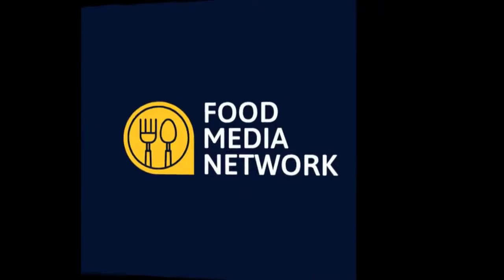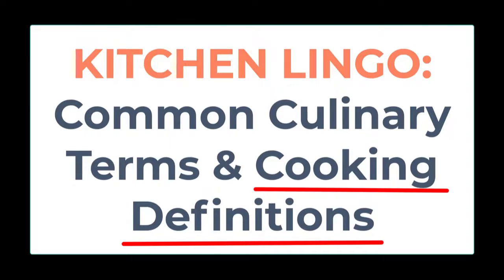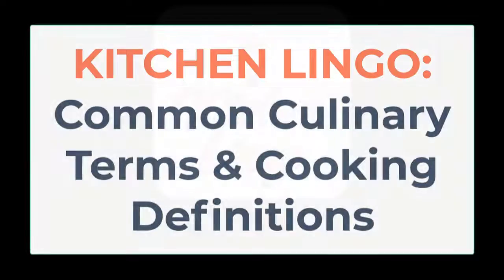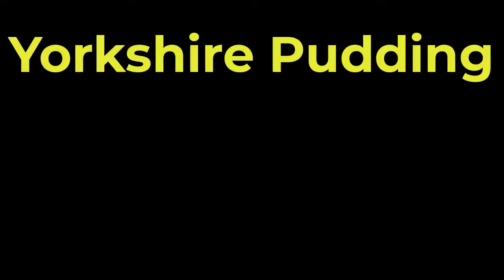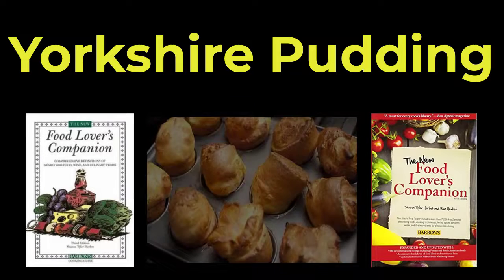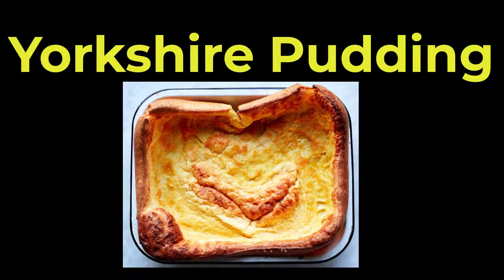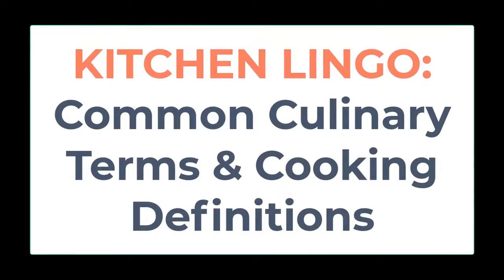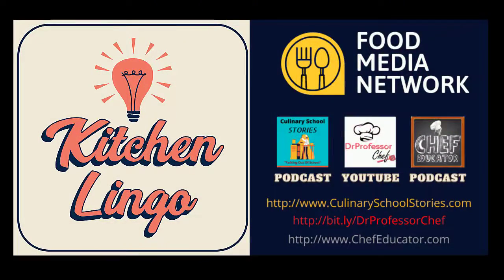YORKSHIRE PUDDING - Kitchen Lingo Culinary Vocab Learning Challenge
Do you know what today's word "Yorkshire Pudding" means in the culinary world? The Food Media Network presents Kitchen Lingo, the 5-second culinary vocab learning challenge! You will have 5-seconds after the word is revealed in the episode before the answer is provided (though if you need more time, just hit the pause button!)